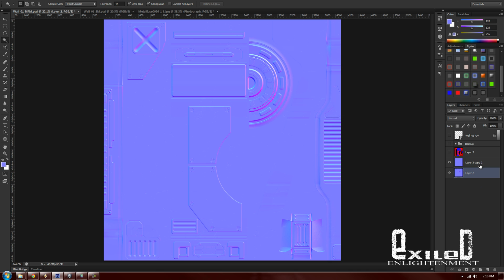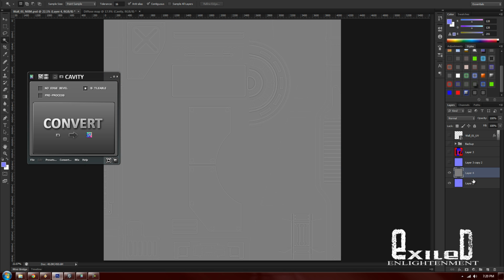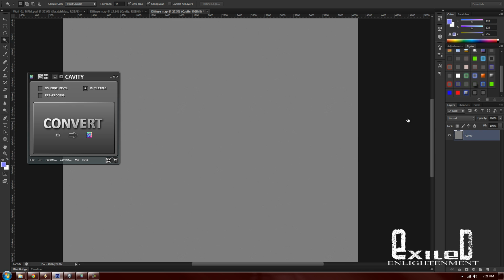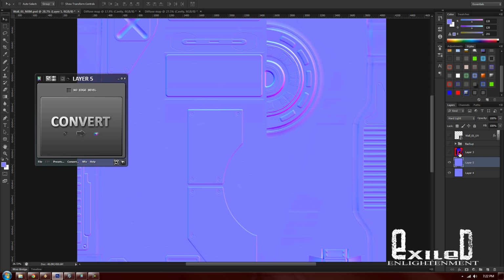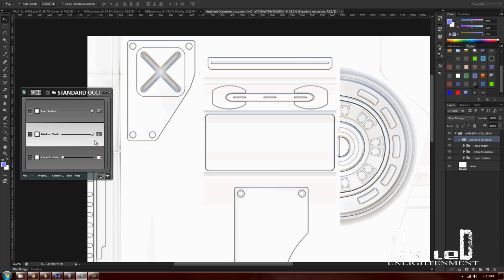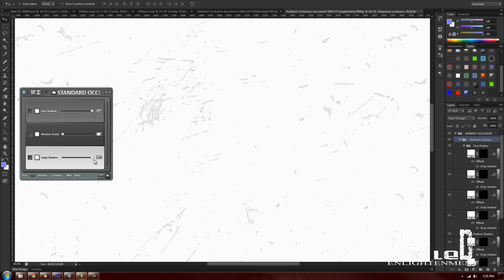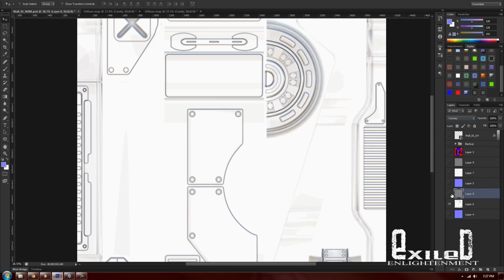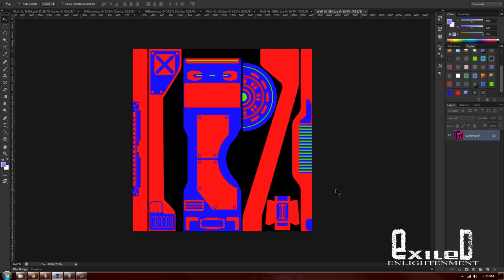SplatMap implementation for UDK Part 5